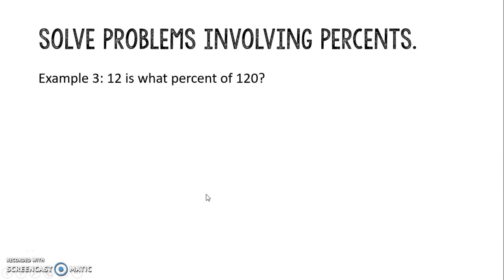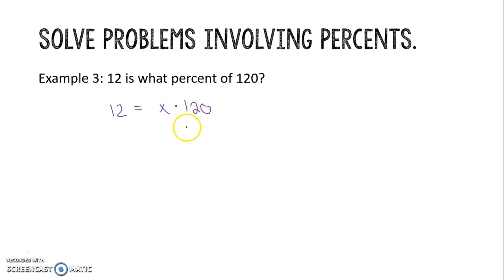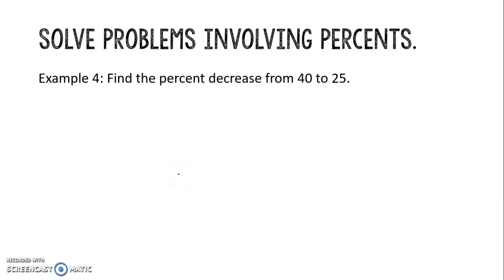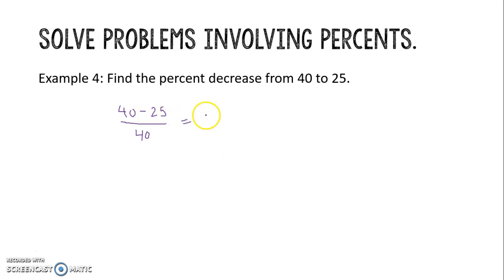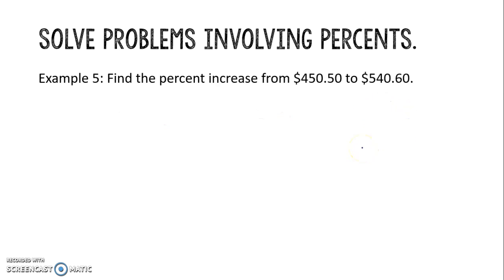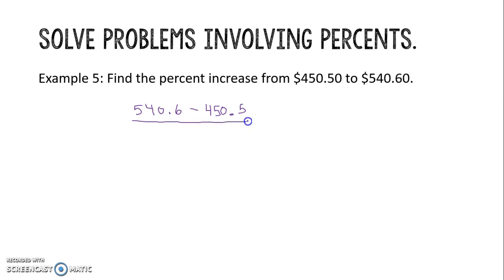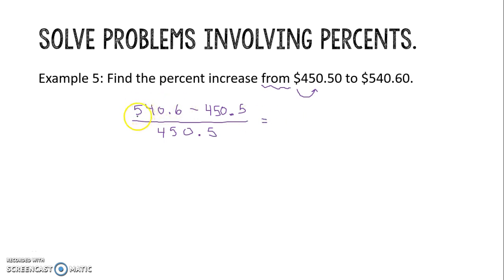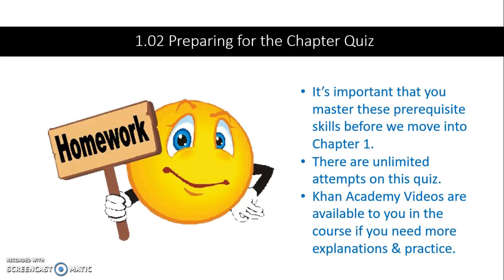Probability & Statistics: 1.02 Part 2